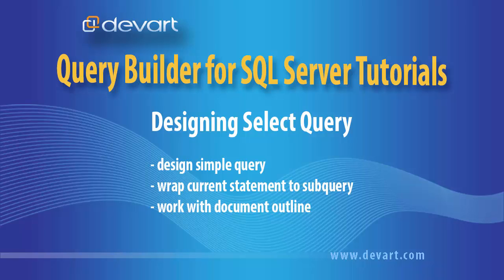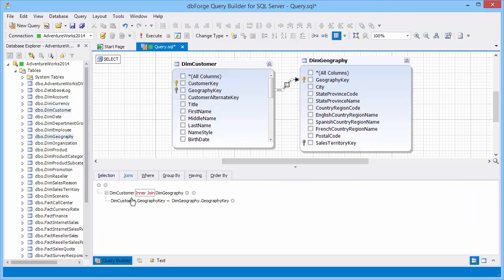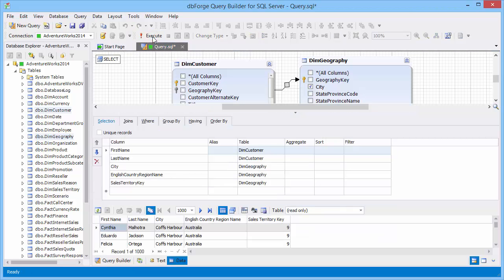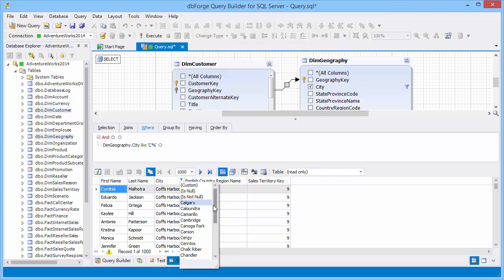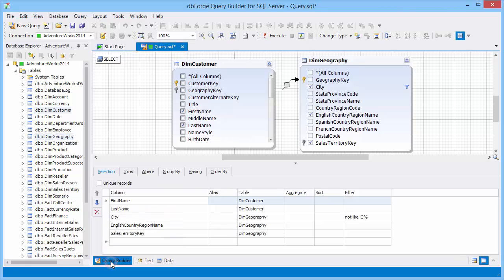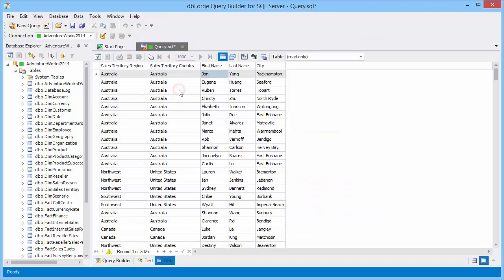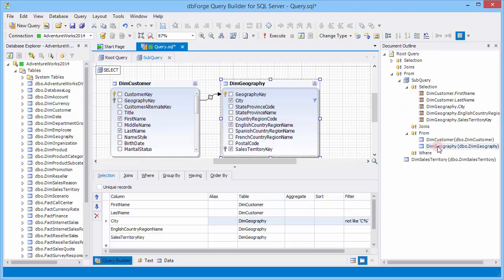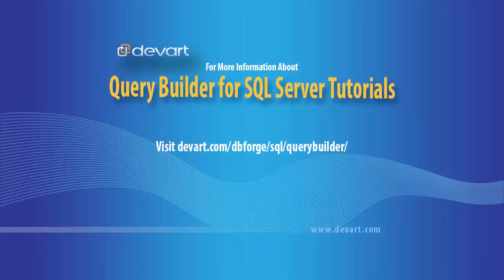Designing SELECT Query using dbForge Query Builder for SQL Server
Learn how to design and select a query visually, wrap it into a subquery and navigate through a query using Document Outline.